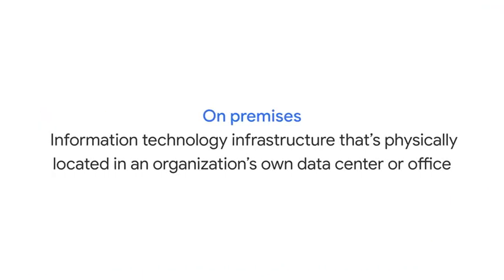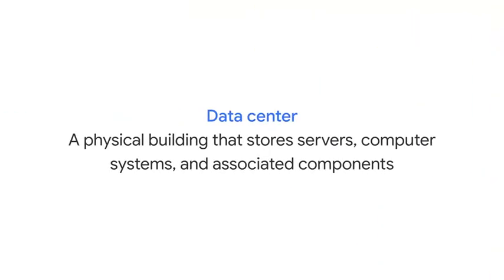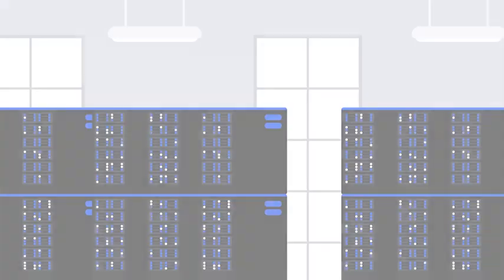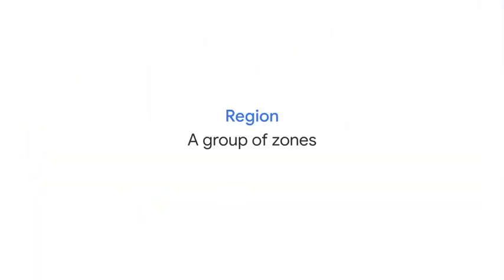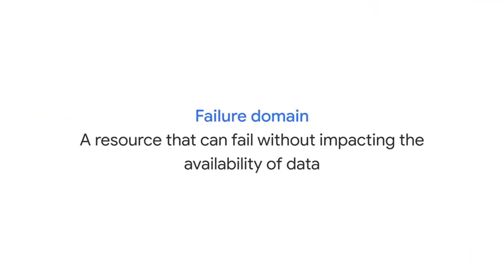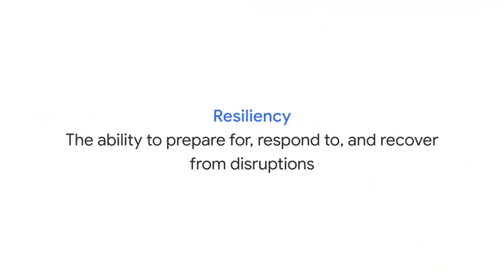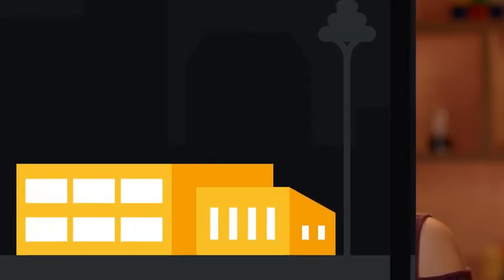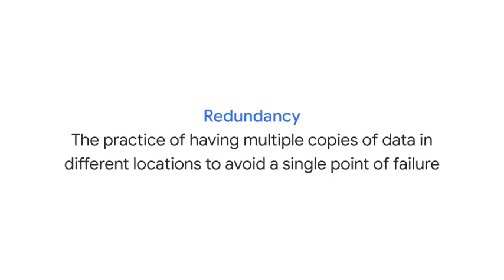🏗️ How Cloud Computing Works | Composition, Structure, and Key Elements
🌐 What is the Composition of Cloud Computing?
In this video, we’ll explore the core components that make up the cloud ecosystem — from front-end and back-end architecture to cloud storage, networking, and virtualization. Perfect for students, beginners, and IT professionals who want to clearly understand how cloud computing works behind the scenes.

Components: Client devices, application, storage, server, network, and security

Front-end vs Back-end architecture

How cloud services are deployed and managed

Real-world examples (AWS, Azure, GCP)

🚀 Bonus: Understand how these components work together to deliver seamless cloud experiences in 2025!

composition of cloud computing
cloud computing components
cloud architecture explained
front end and back end in cloud computing
cloud computing tutorial
types of cloud architecture
aws azure gcp architecture
cloud infrastructure explained